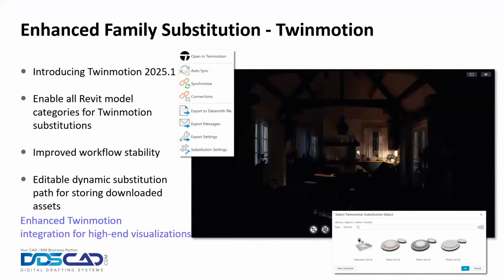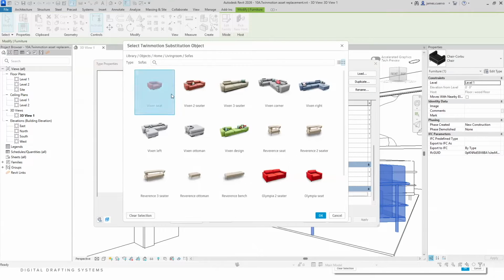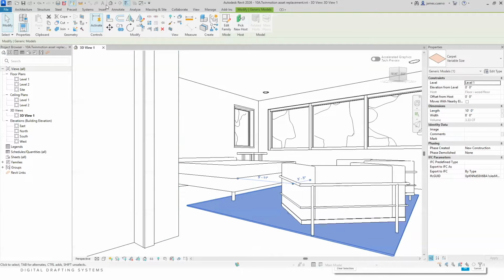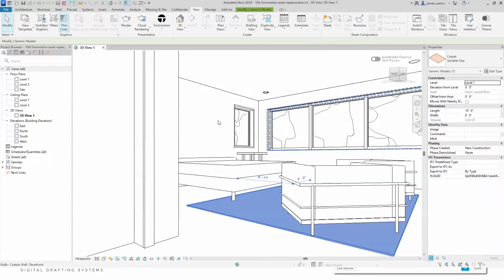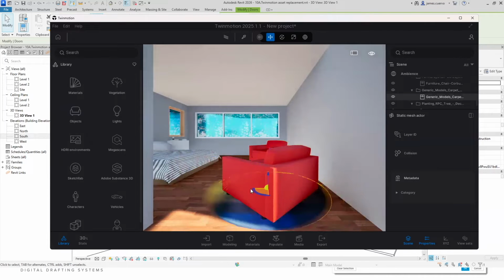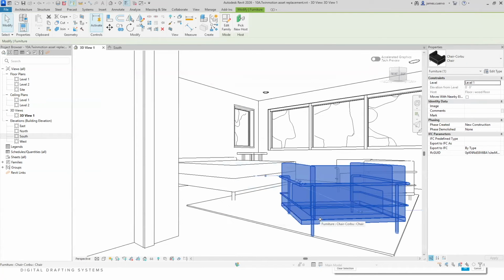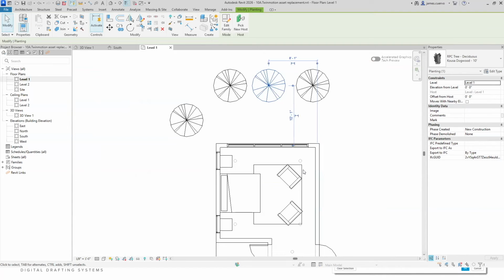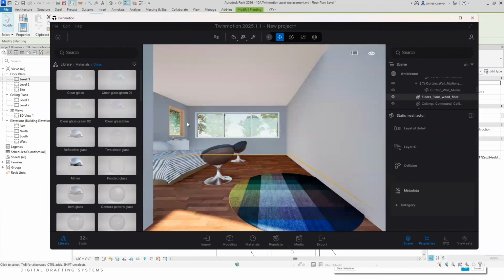Enhanced Family Substitution for Twinmotion for Revit - What's New in Revit 2026 Webinar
This video is an excerpt from our "What's New in Revit 2026" Webinar. It focuses on the topic of Enhanced Family Substitution for Twinmotion for Revit.

About this webinar:

Join us to see the streamlined workflows, smarter automation, and long-awaited customization capabilities. Revit 2026 introduces a suite of new features that promise to elevate both design and documentation. Many additions echo Autodesk’s published roadmap—responding to user feedback, refining day-to-day tasks, and reinforcing the platform’s role in integrated project delivery.

Some of the new features that will be demonstrated are:
-Multi-Walls Design Enhancements
-Title Block Improvements
-Topo upgrades